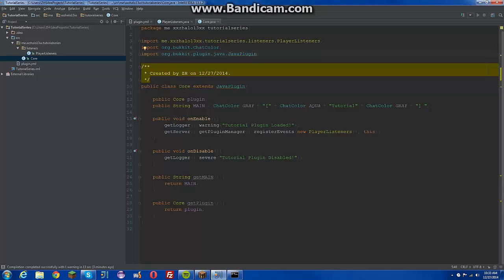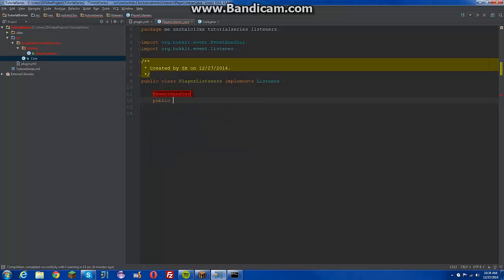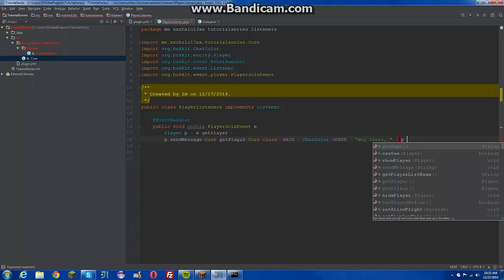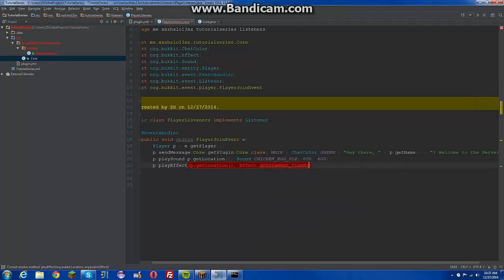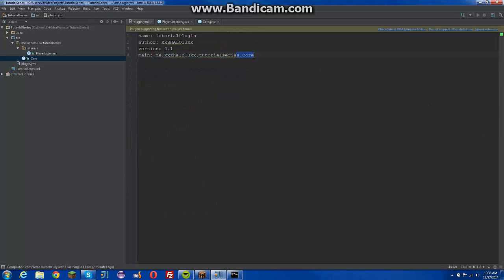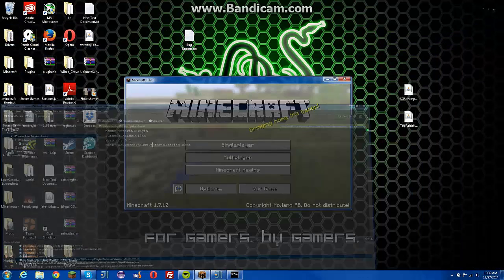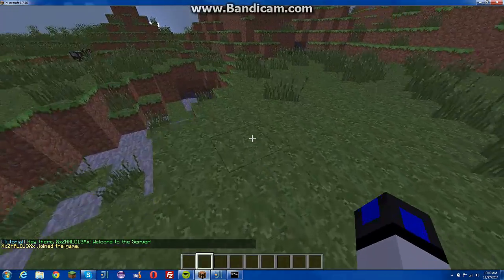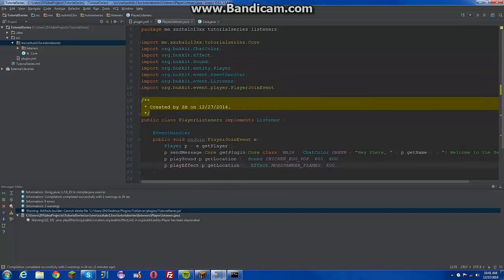Bukkit Beginnings: 1. Join Listener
Server Played on:
null

Friends:
Dawson

New Server Soon!

WIP